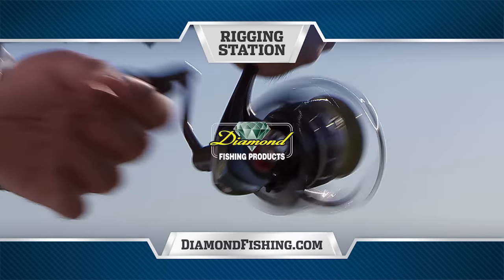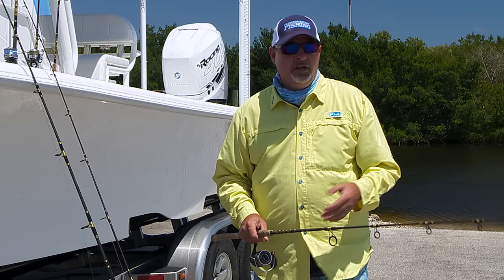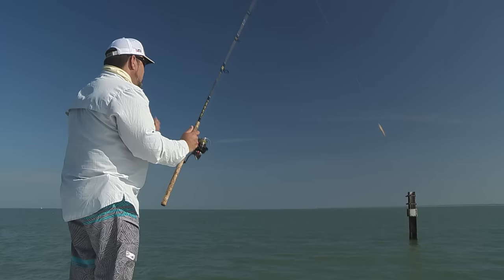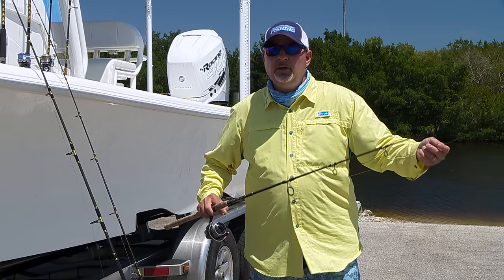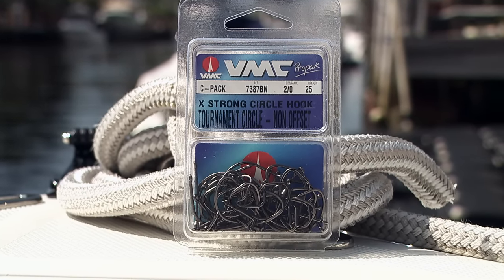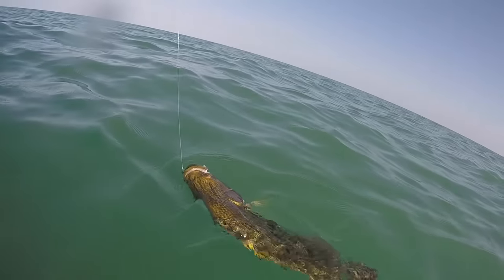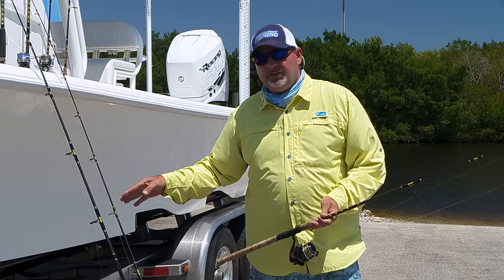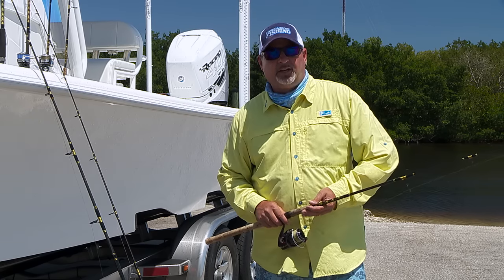Everglades Tackle Arsenal - Florida Sport Fishing TV - Be Prepared For Every Fish w/ Various Tackle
When fishing Florida Bay and The Everglades, I come prepared.

▼ FSF TV Crew:
• Creator/Host: Capt. Mike Genoun → @FloridaSportFishingTV
• Co-Host: Capt. Carlos Rodriguez → @MareaGear
• Producer/Videographer: Micah Simoneaux → @MicahInTheWild
• Aerial/underwater Footage: Capt. Matt Arnholt → @CaptMattArnholt